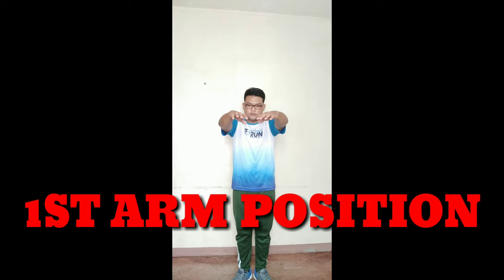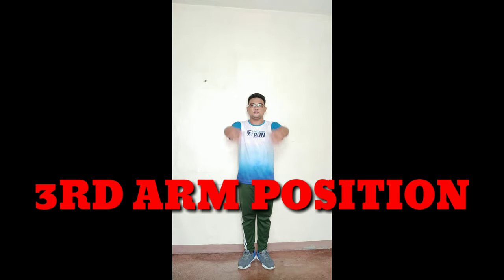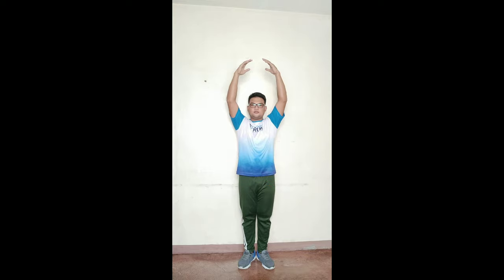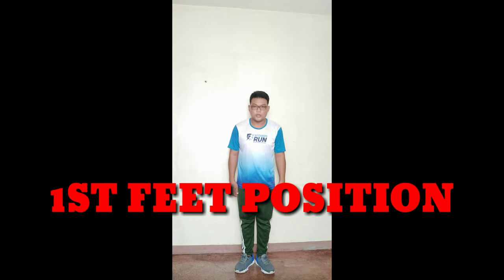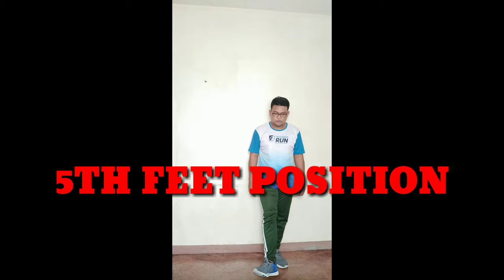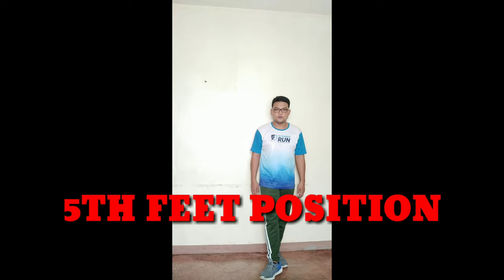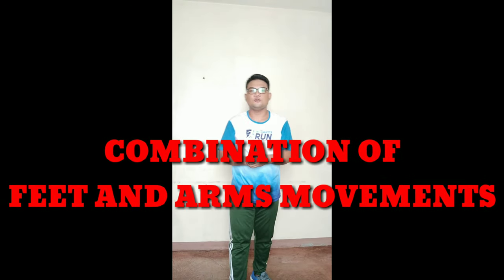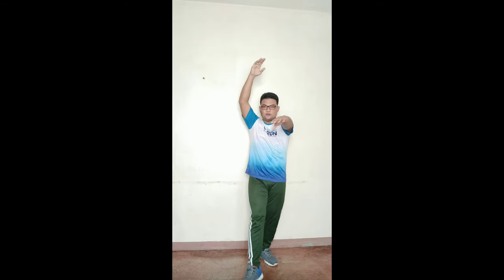FUNDAMENTAL DANCE POSITION | EDUCATIONAL VLOG